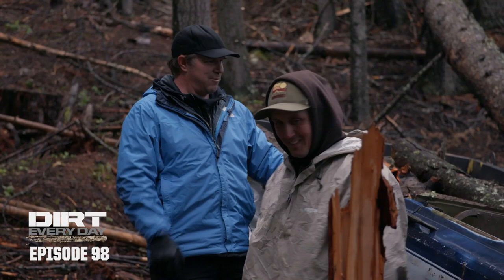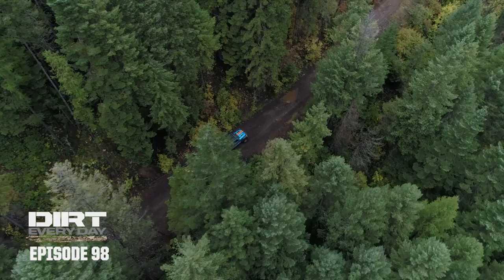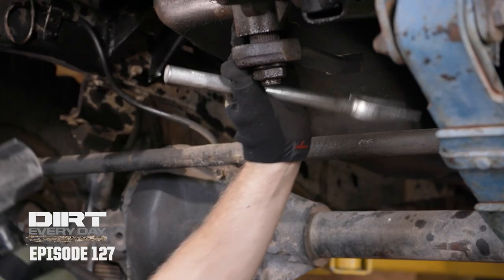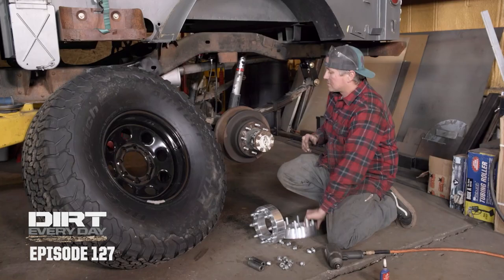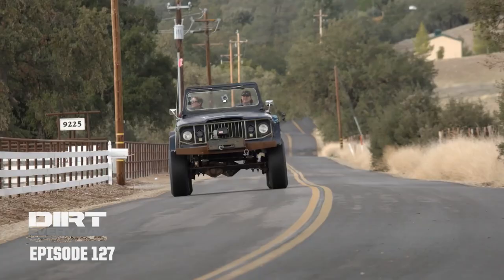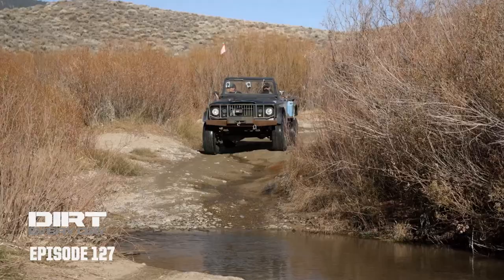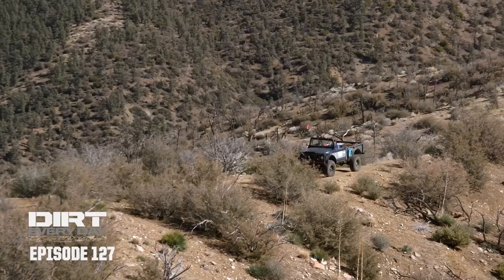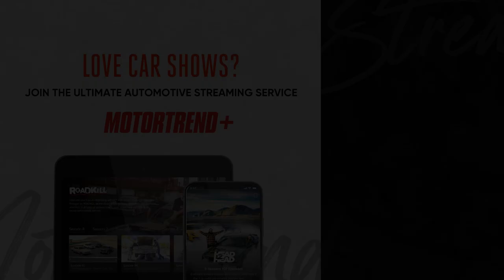Jeep M715 Rescued from the Woods and Rebuilt! | Dirt Every Day | MotorTrend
Fred and Dave head out to the middle of the woods to find a broken down old Jeep M715. The thing barely runs, but it still has tons of offr-oad potential. What can Fred and Dave do with it?